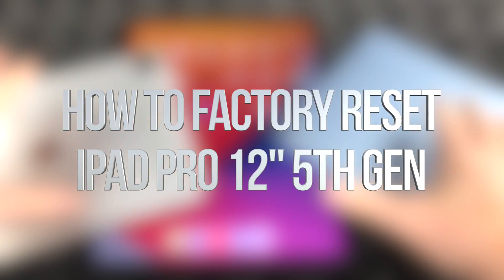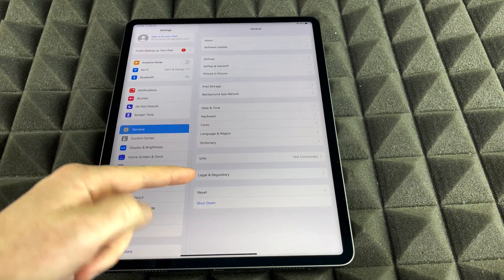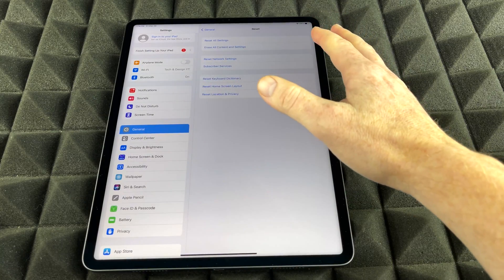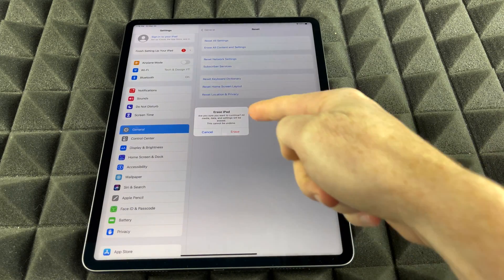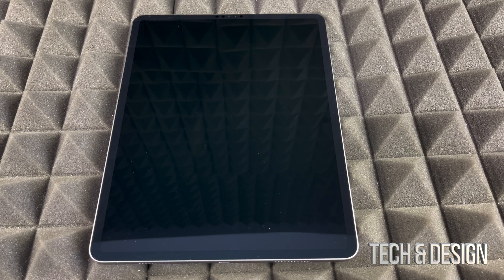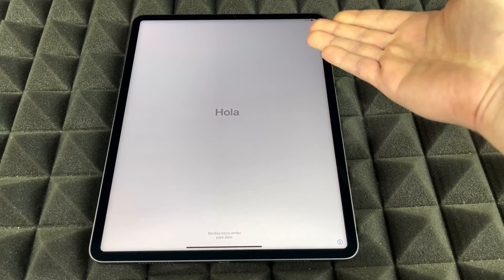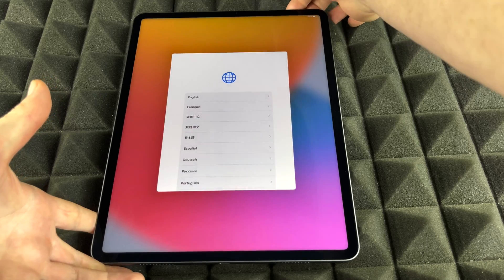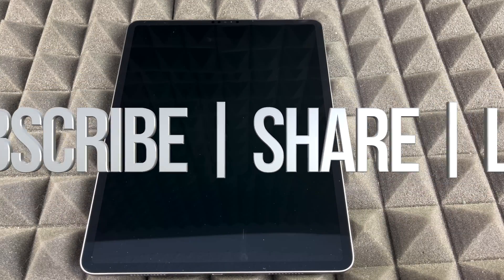How to Factory Reset iPad Pro 12.9” 5th gen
Delete Apple ID, delete password, delete emails, delete all